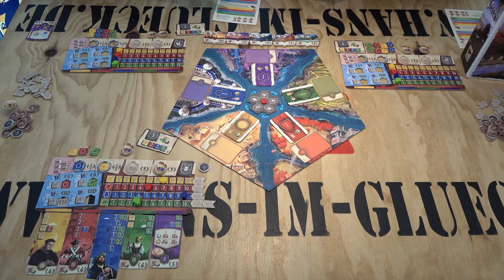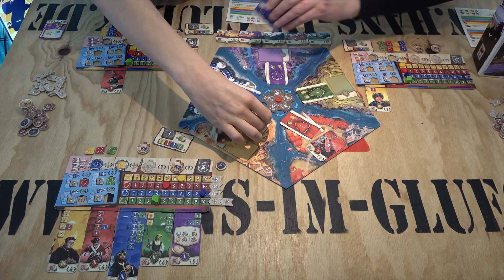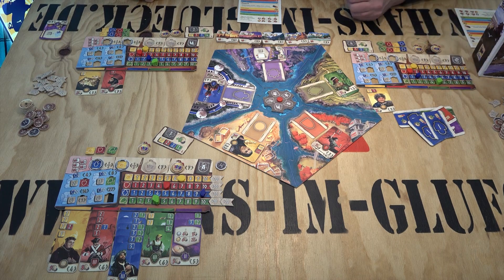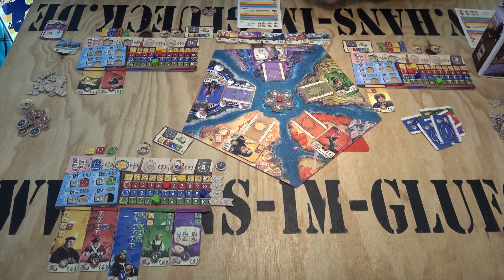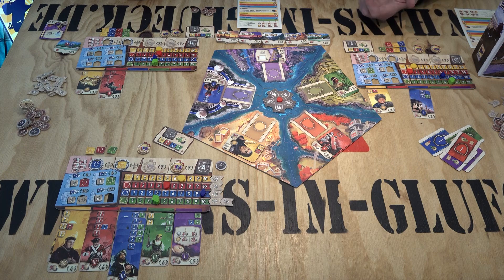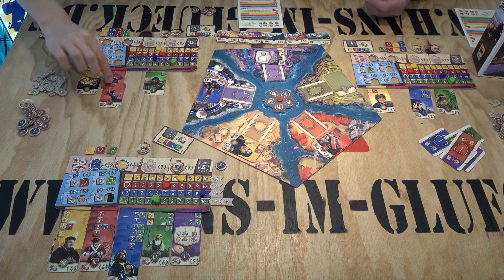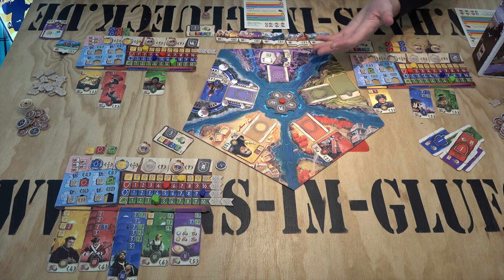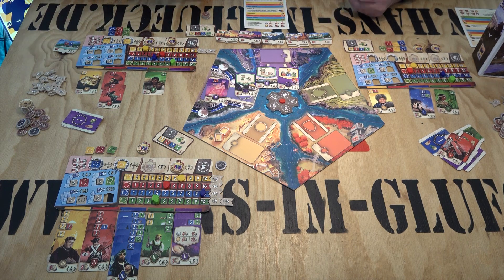Hadara — game overview at Spielwarenmesse 2019